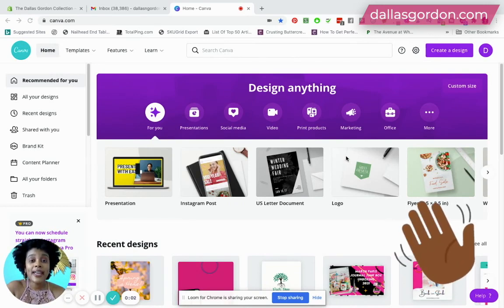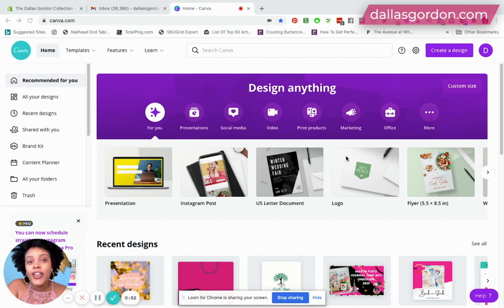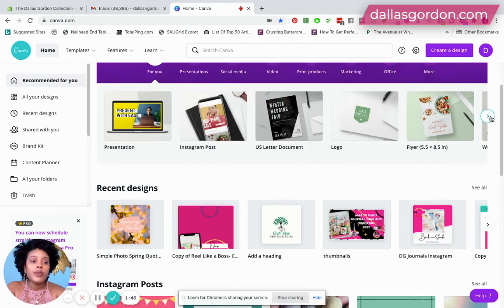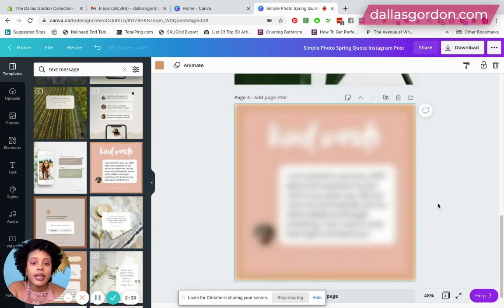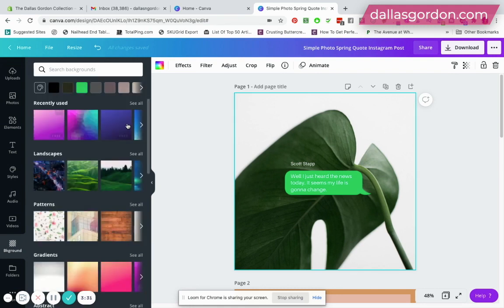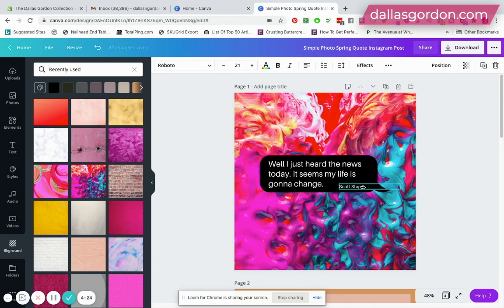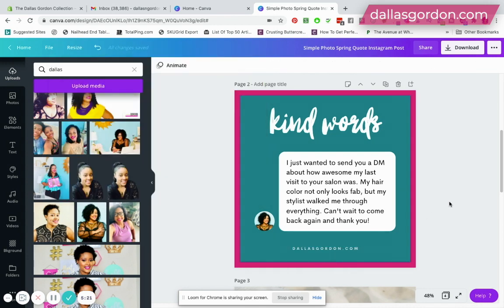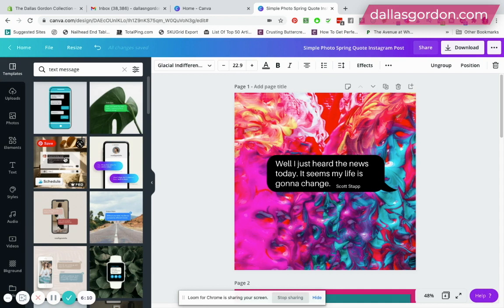How to Create a Text Message Social Media Graphic in Canva: Easy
Hey Winners! I’m back with another requested video just for you. One of my amazing viewers asked me to do a video on how to create a text message social media graphic using Canva. In this super easy - quick tutorial, I’ll show you how.